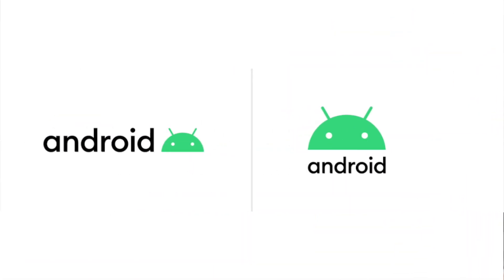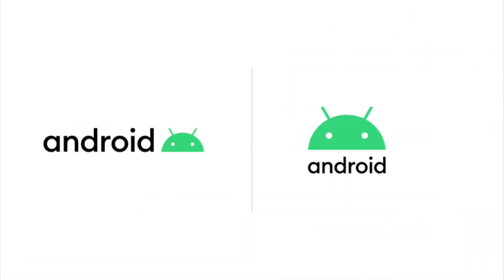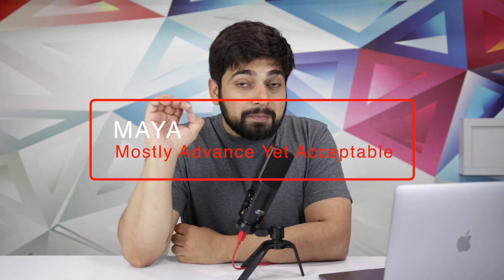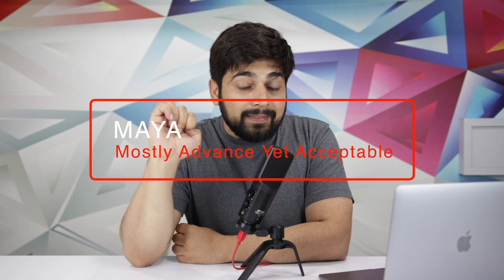Android got a new Logo and number